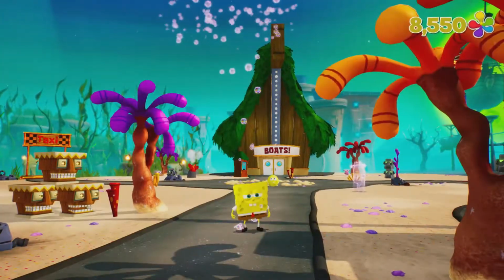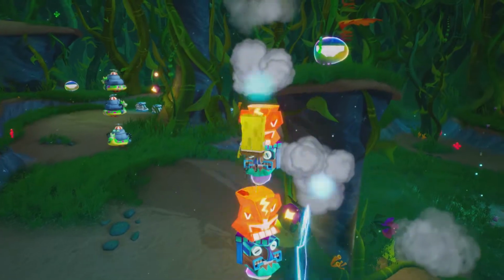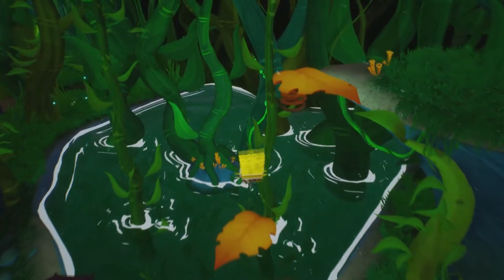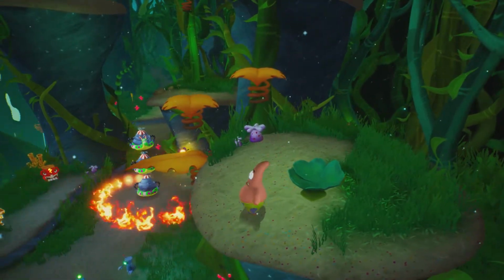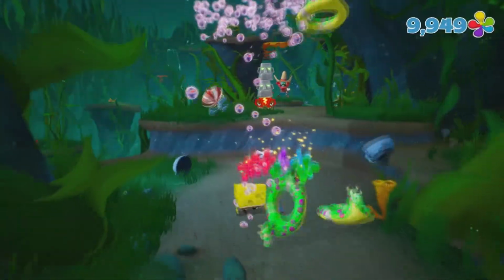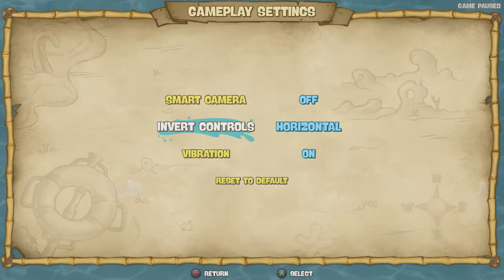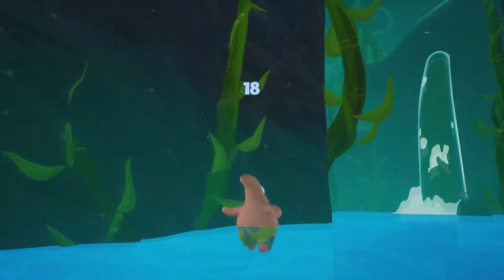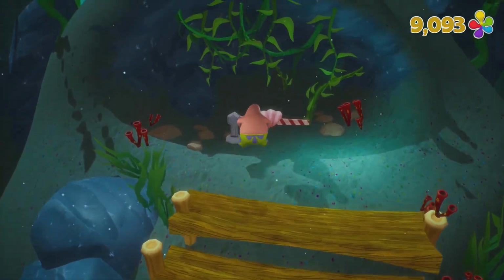Spongebob Squarepants: Battle for Bikini Bottom Rehydrated - Episode 15 [Kelp Forest]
Welcome to my blind let's play of Spongebob Squarepants: Battle for Bikini Bottom - Rehydrated! In this episode, we venture into the mystical Kelp Forest!

SpongeBob SquarePants: Battle for Bikini Bottom – Rehydrated is a platform video game based on the Nickelodeon animated series SpongeBob SquarePants. It is a remake of the console versions of Heavy Iron Studios' SpongeBob SquarePants: Battle for Bikini Bottom, in development by Purple Lamp Studios and to be published by THQ Nordic for Microsoft Windows, Nintendo Switch, PlayStation 4, and Xbox One.Rehydrated will include additional features such as a brand new multiplayer horde mode for up to two players, offering either PvP or co-op, which is playable online and offline.

Rehydrated will also include a remastered soundtrack. Content previously cut from the original game such as an antagonistic robotic counterpart of Squidward Tentacles, an earlier concept for Patrick Star's dream level, and a cut phase of the SpongeBot SteelPants boss battle is being re-added, along with other content not yet disclosed. It is powered by Unreal Engine 4 and will support 4K resolution on the enhanced PlayStation 4 Pro and Xbox One X models.[3][4]